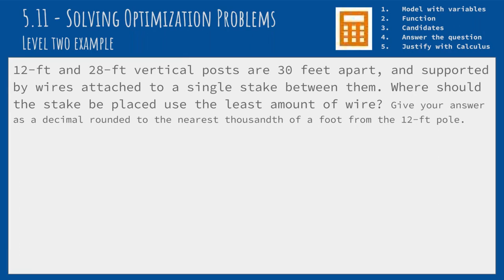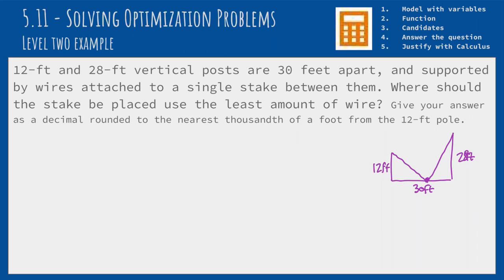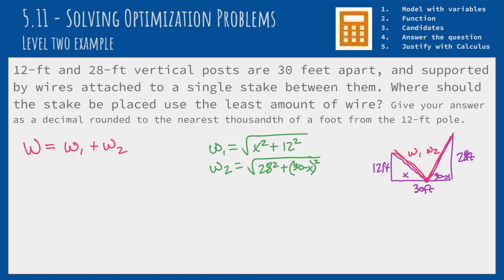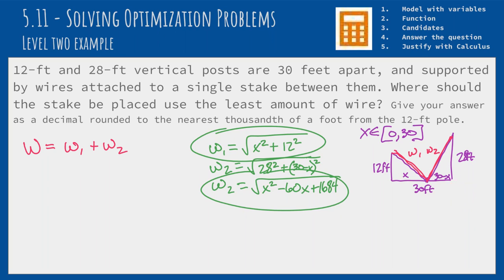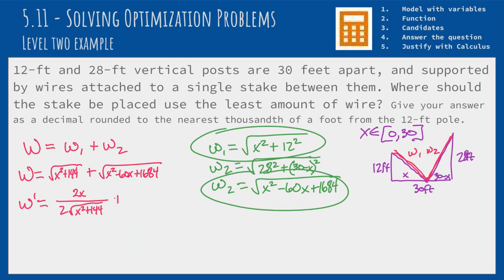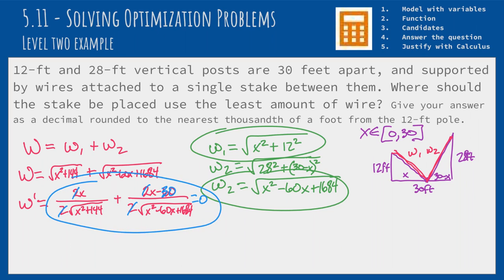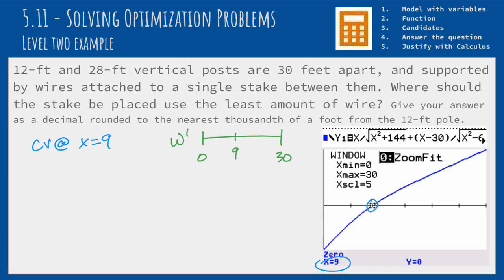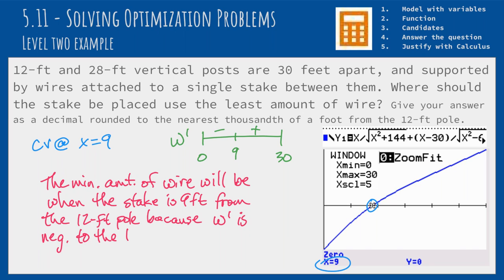5.11 - Optimization - Level 2 Posts Example